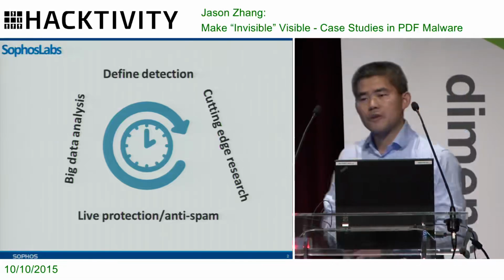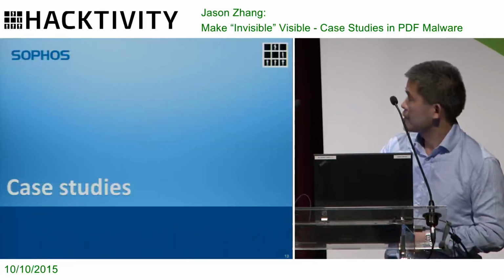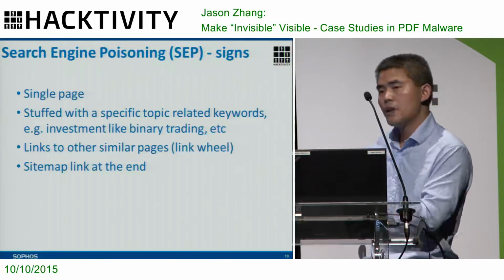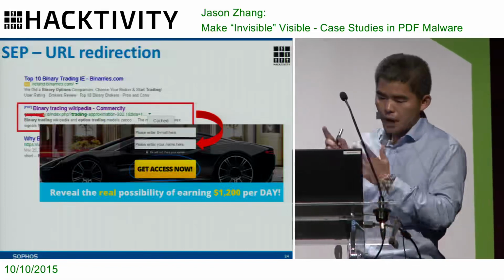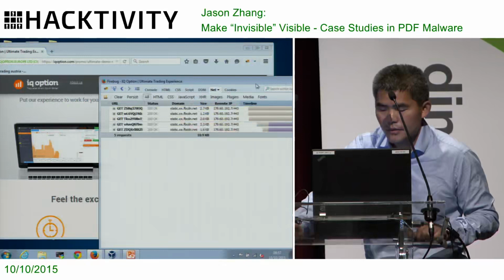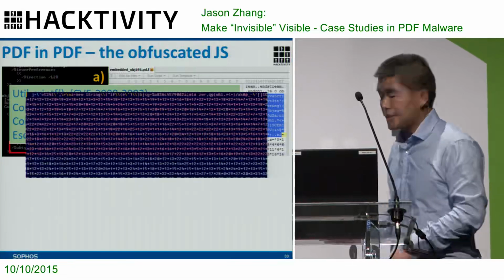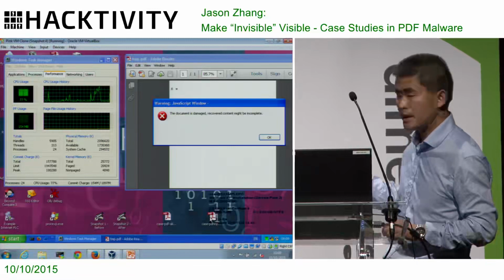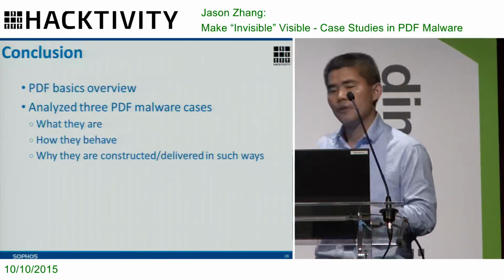Jason Zhang Make Invisible Visible Case Studies in PDF Malware